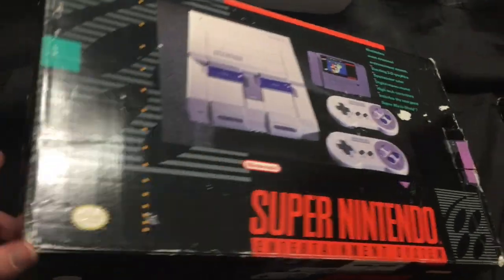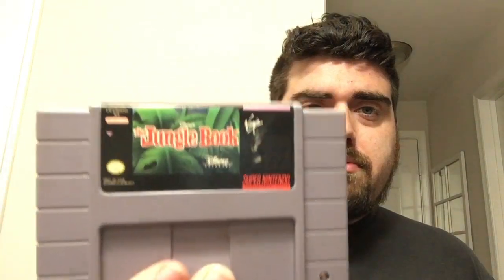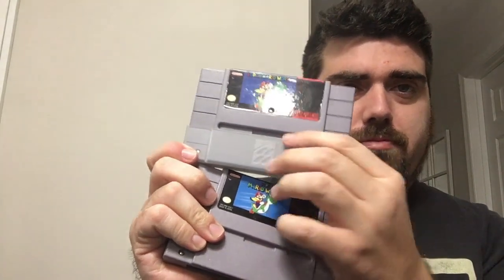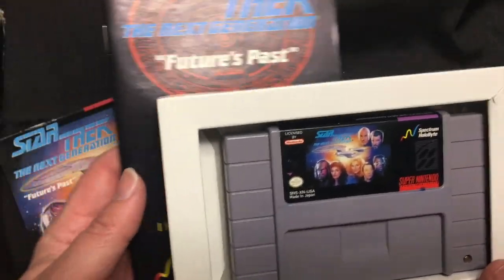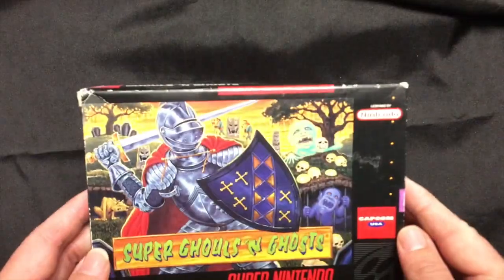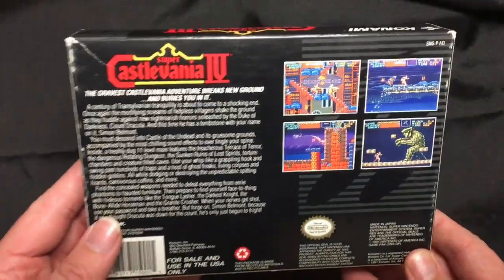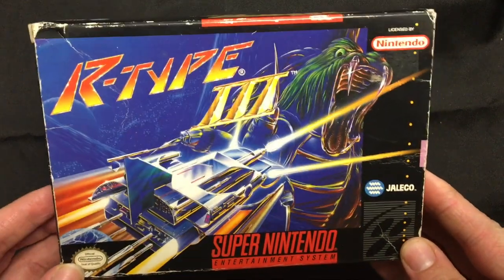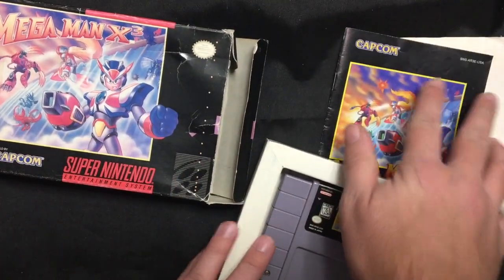My Super Nintendo Collection 2020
Welcome to  My Super Nintendo Collection 2020! This system is one of my favorite consoles to collect for and I have been growing it steadily over the years. From common games, to very rare gems, I love collecting them all.